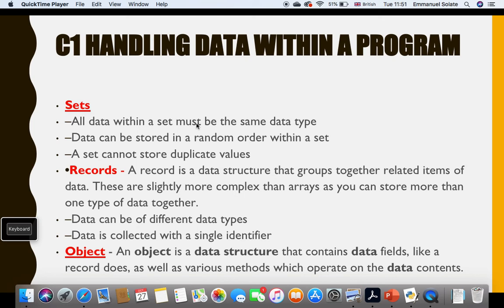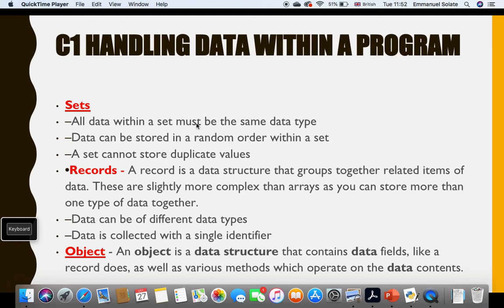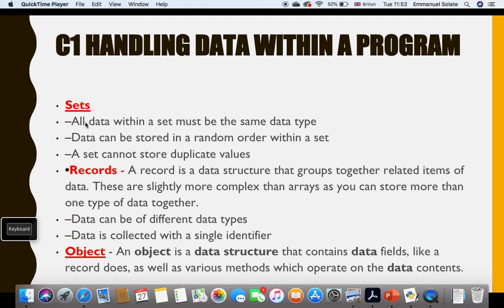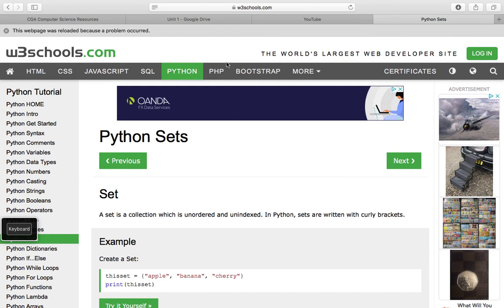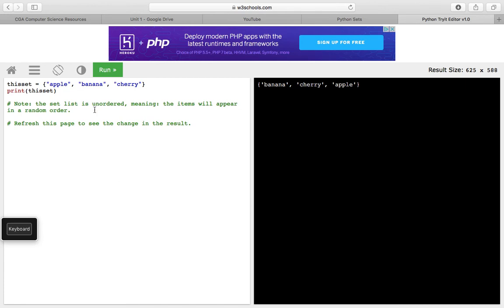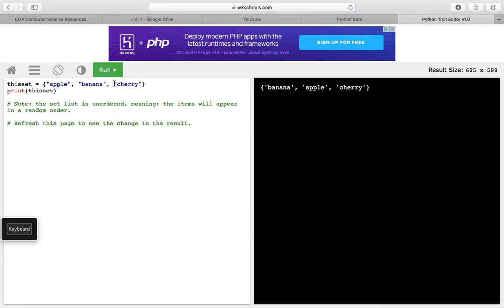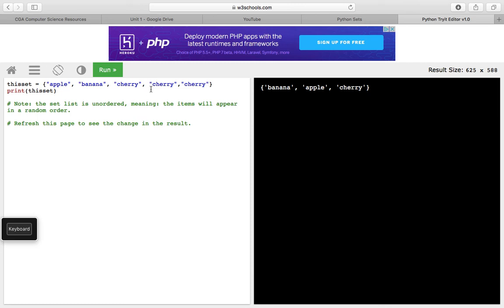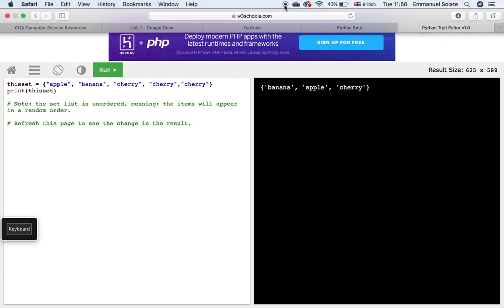10 Unit 1 Sets